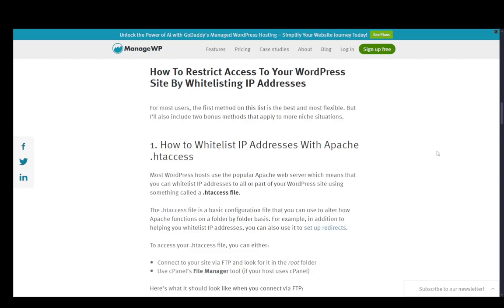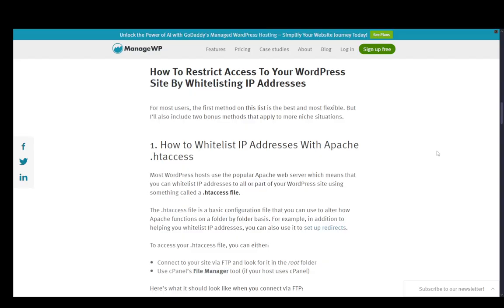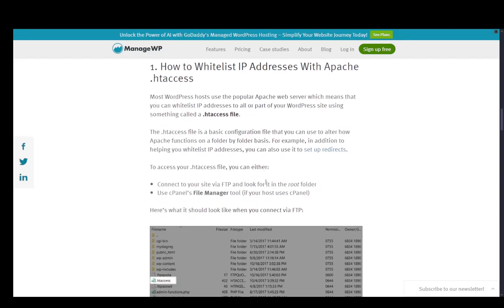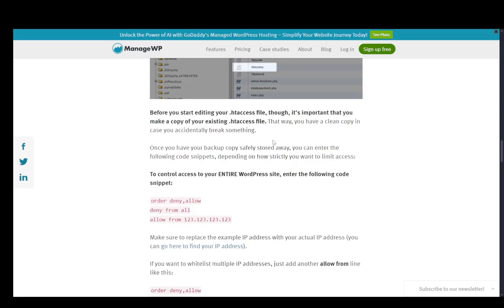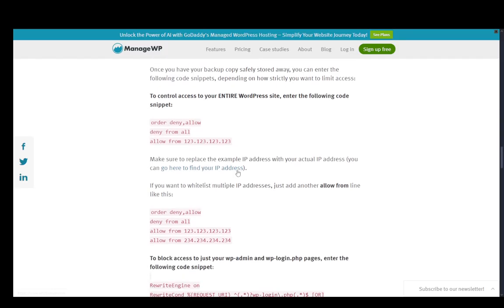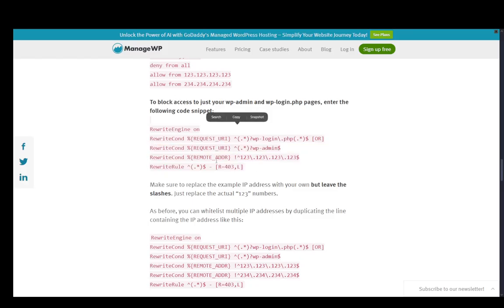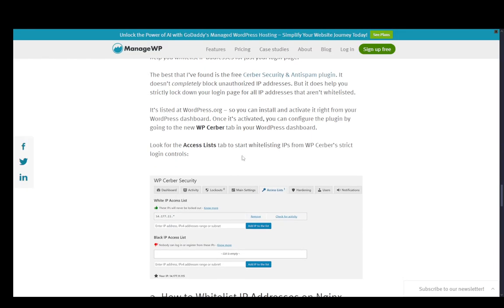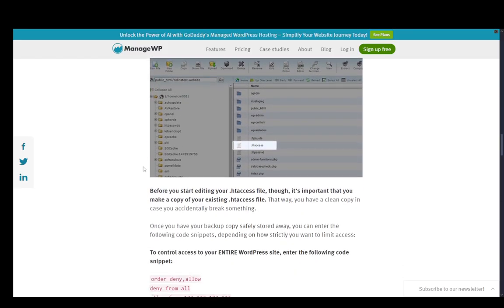How To Whitelist Ip Address In WordPress Tutorial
Today we talk about whitelist ip address in wordpress,ip address,wordpress,wordpress tutorial